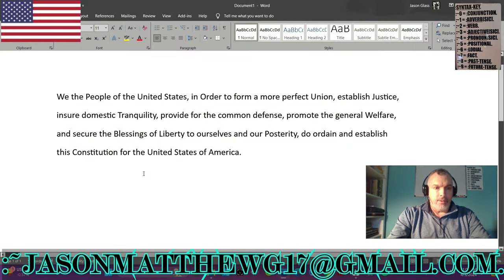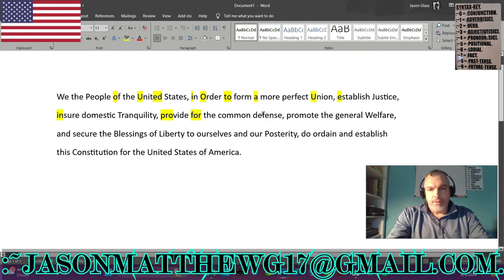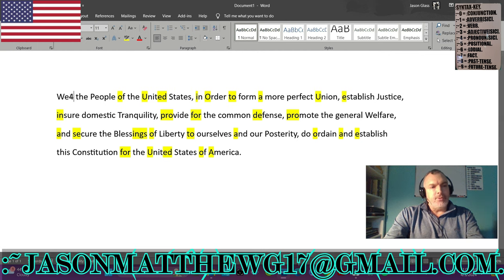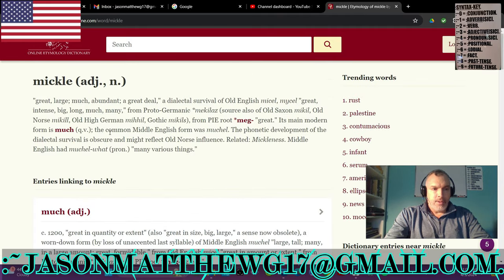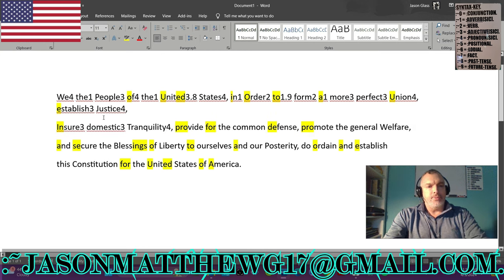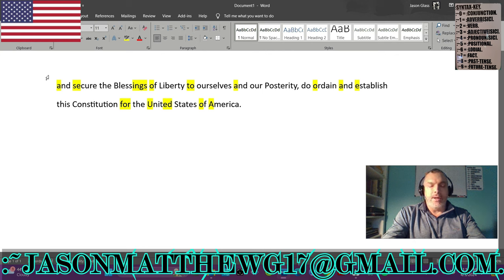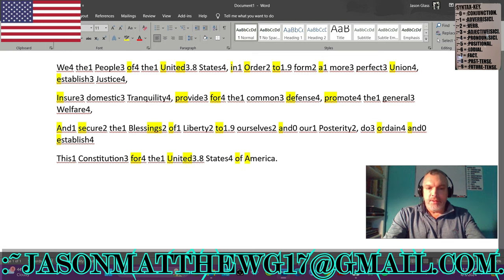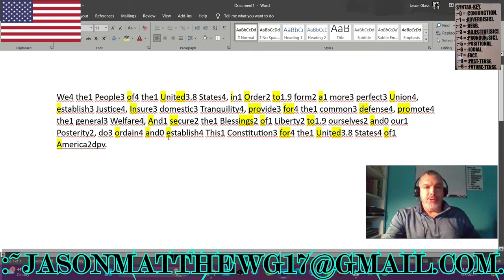:SYNTAX OF THE CONSTITUTION[PREAMBLE].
FOR THE SYNTAX OF THE CONSTITUTION[PREAMBLE].
:~00– FOR THIS CLAIMANT'S-SENSATION OF THE COGNITION IS WITH THE CLAIM OF THE FACTS WITH THE CORRECT-SENTENCE-STRUCTURE-COMMUNICATION-PARSE-SYNTAX-GRAMMAR/QUANTUM-GRAMMAR-PERFORMANCE AND RULE-ŒN/1, RULE-ÆQUAL-VOLITION BY THIS CLAIMANT, Jason-Matthew[: Glass].
:~01– FOR THIS CLAIMANT'S-KNOWLEDGE OF THE FACTS IS WITH THE FUNCTION-CLAIM OF THIS VIDEO WITH THE CLOSURE OF THE SYNTAX WITH THE ~FIRST-SENTENCE OF THE [US]CONSTITUTION[PREAMBLE] WITH THIS PUBLIC-BROADCAST OF THIS VIDEO-CREATION WITH THIS PEACEFUL, NEUTRAL-POSITION AND WITH THIS RULE-ŒN/1, RULE-ÆQUAL-MAINTENANCE BY THIS CLAIMANT/C.-S.-S.-C.-P.-S.-G.-TUTOR/VIDEO-CREATOR, Jason-Matthew[: Glass].
:~04– :COPY-RIGHT/COPY-CLAIM: MUSIC/VIDEO/THUMBNAIL IS: PERPETUITY :CLAIMANT & CREATOR/Jason-Matthew[: Glass].